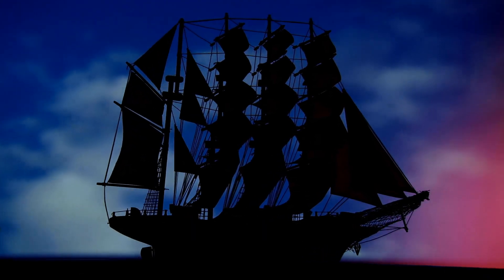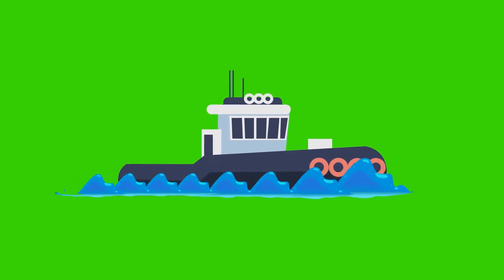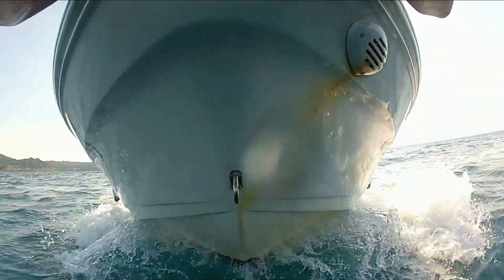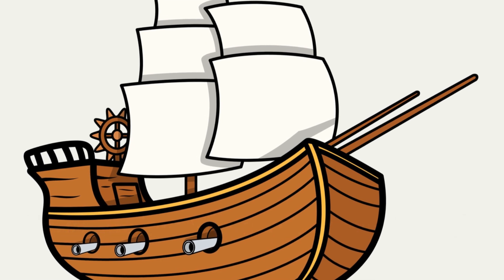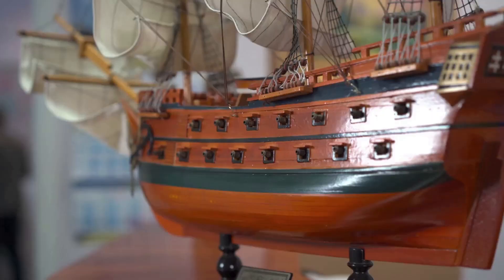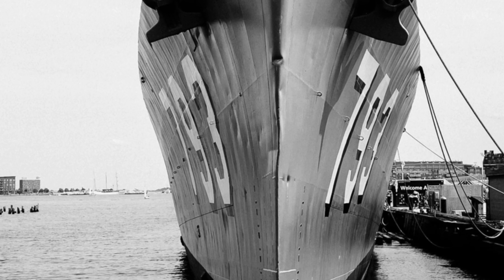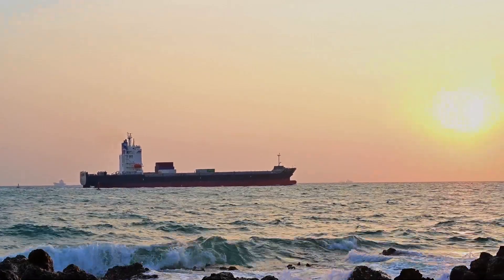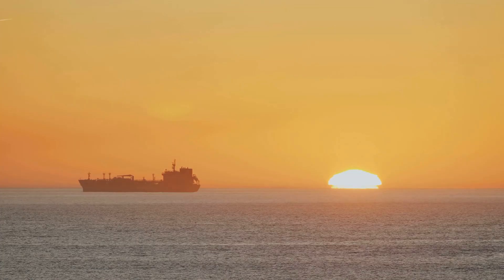Why Do Ships Have Bulbous Bows?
⛳️Copyright: The Sea Lad ©️